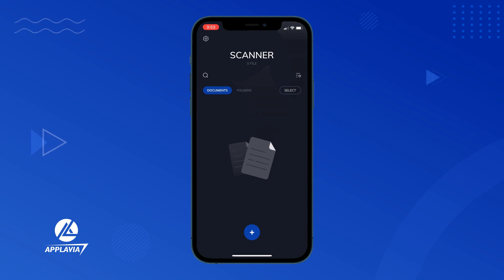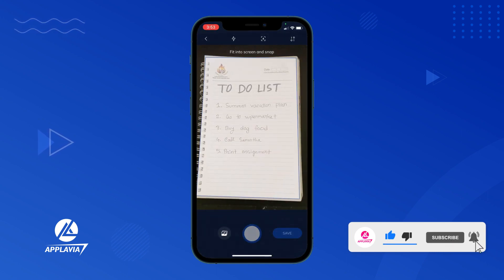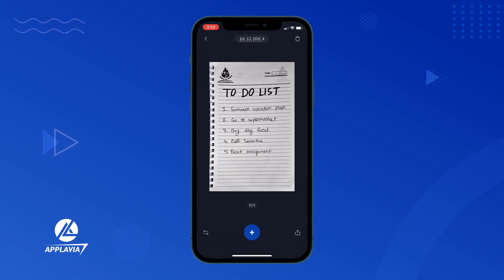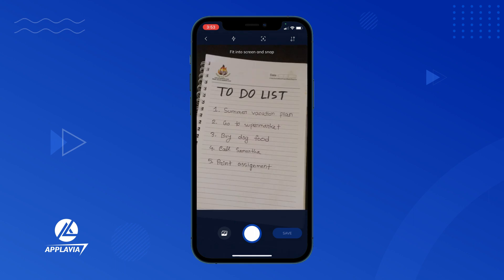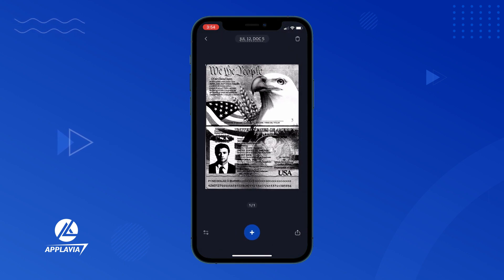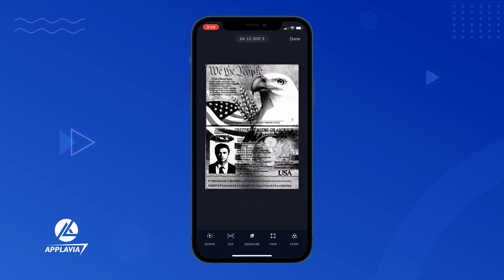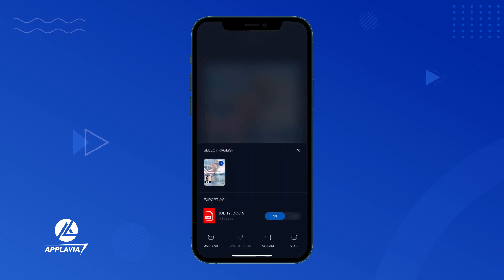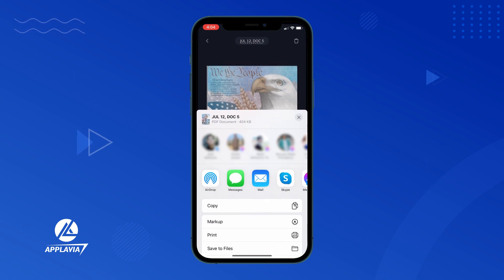How to Convert Picture to PDF on iPhone | PDF Scanner & Editor App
Looking to convert a picture to PDF files straight from your iPhone? With the Scanner App - PDF Editor, now you can create all your necessary PDFs on your smartphone. Whether it’s a document, paperwork, assignment, or anything, simply scan the papers with your camera using this PDF creator app. Convert JPG to PDF, word to PDF, doc to PDF, or even image to PDF with this amazing PDF converter tool.

Optical Character Recognition, known as OCR technology, helps you capture any document content within seconds. It’s also a PDF merger that combines multiple pages to create a single PDF file. Choose your pictures from the camera roll and import them; the PDF Scanner app will do the rest.

How? In this video, learn how to convert picture to PDF on your iPhone and much more.

Key features

- Scan directly with the camera or choose from the library
- Import photos to scan from Google Drive, iCloud, Dropbox, etc.
- Adjust PDF borders, orientation, and filters
- Multi-page PDF combiner
- Advanced PDF editor
- Add electronic signatures
- Save as JPG, PNG, or PDF both
- Organize scans in respected folders within the app

Scanner App - PDF Editor is the ultimate portable document scanner for your iPhone. Make use of this PDF maker app’s incredible features and ease through the daily workload. It is simultaneously a document scanner, receipt scanner, and the best PDF editor with an extensive collection of editing tools, filters, and more. Crop, rotate, adjust frames, and insert signatures to edit PDF files on the go.